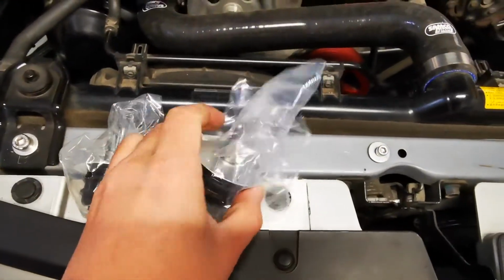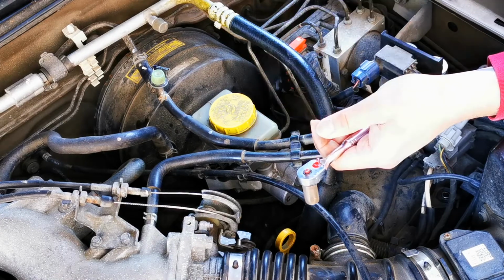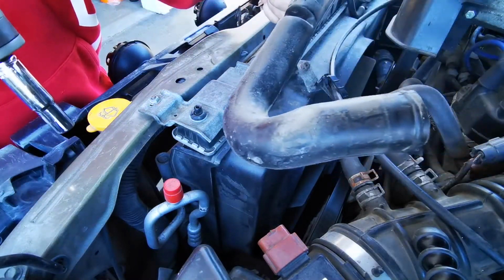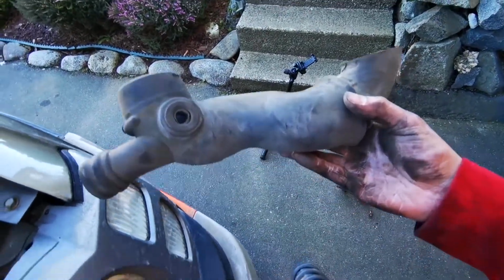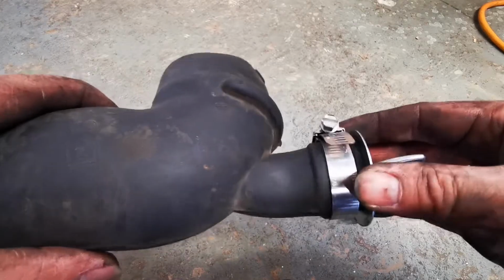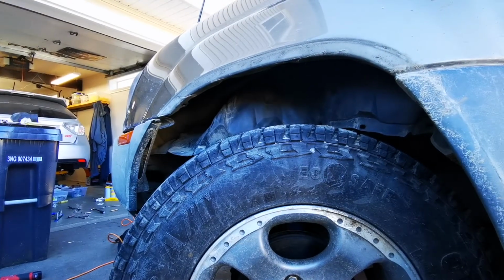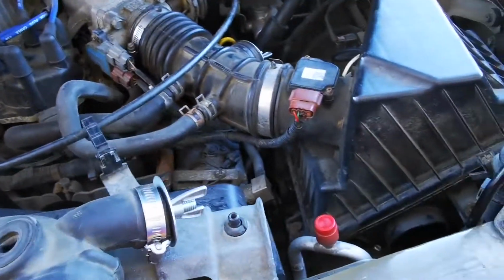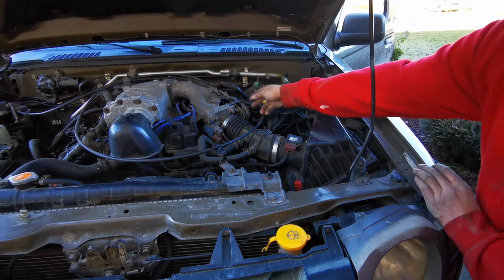First Gen Xterra Intake Mod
A fairly simple mod for first gen Xterra's that helps the stock intake and airbox be as efficient as possible for sucking in air.